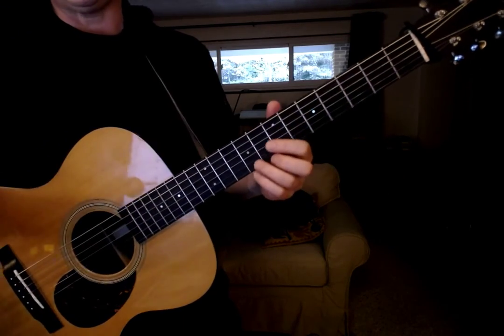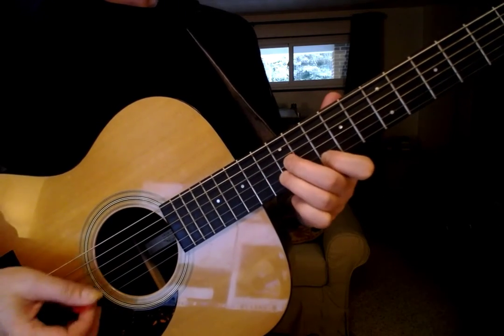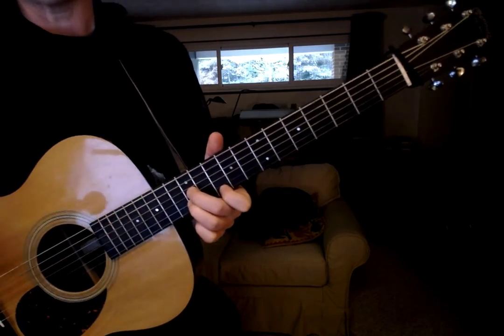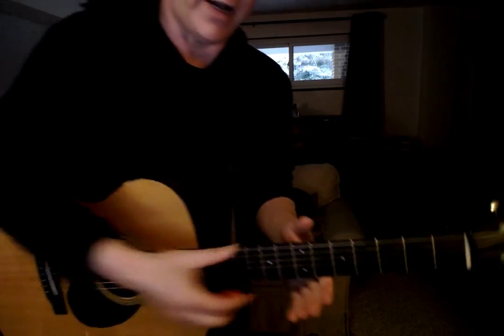Intermediate Rock Guitar Lead Patterns and Boogie Woogie